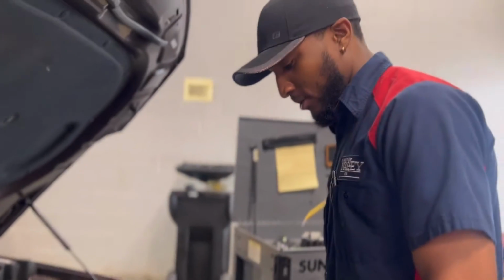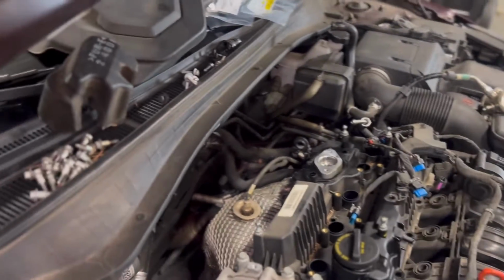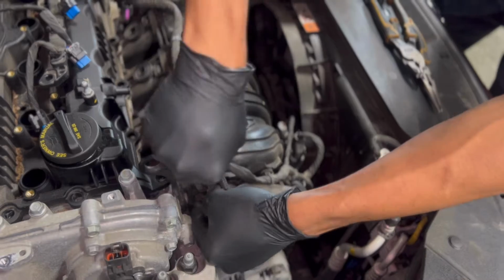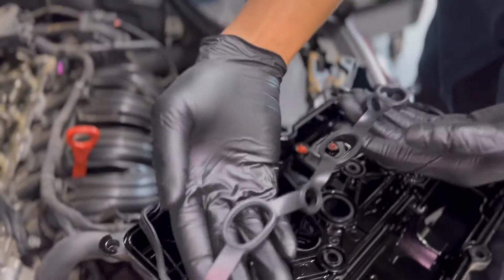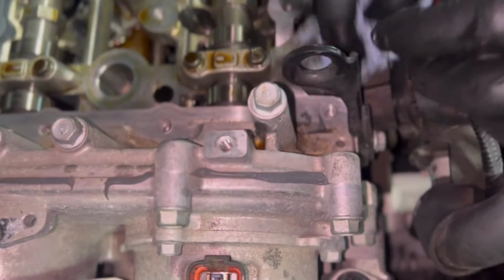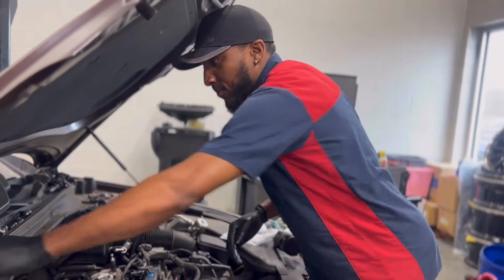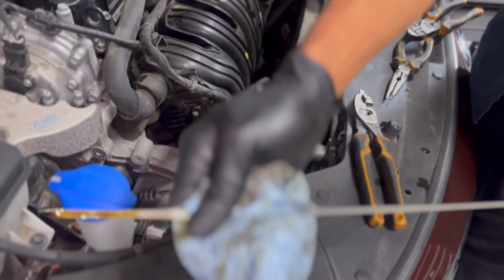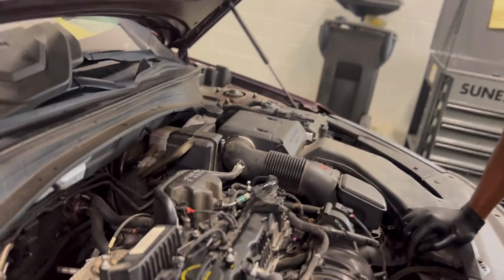2016-2019 Kia optima valve cover gasket replacement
Just a quick valve cover gasket job we wanted to share with everyone! We are working on our teaching skills 😅 so just bare with us ! Give us feedback on how we can improve our page !